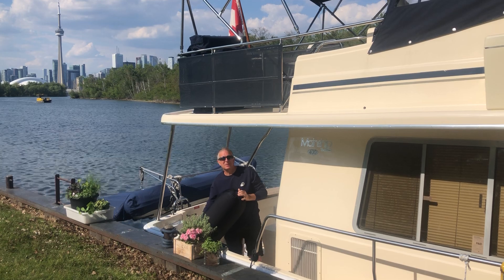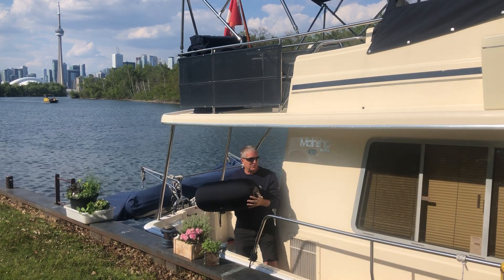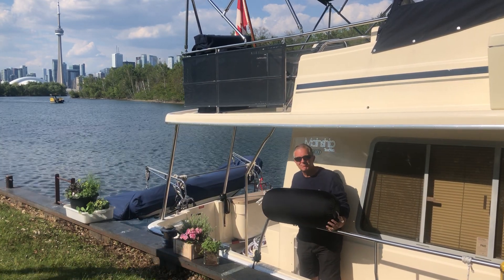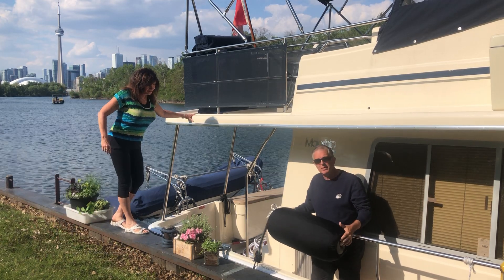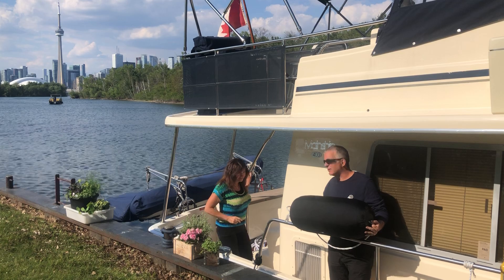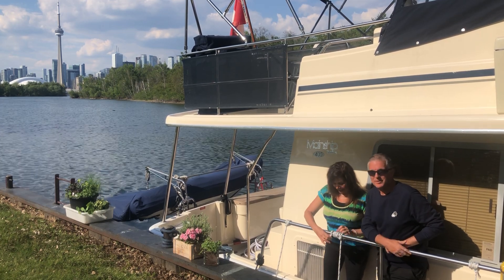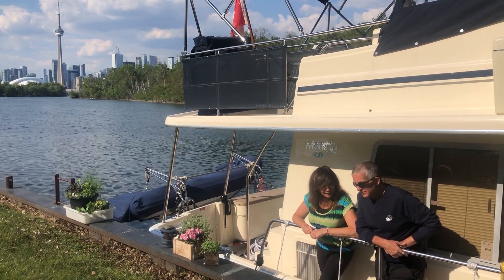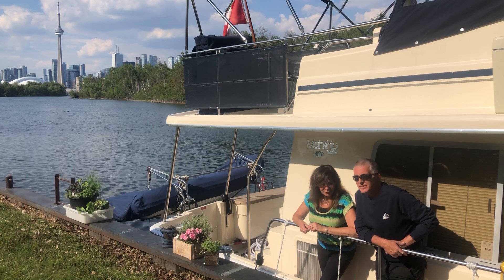Fender Tuesday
We spent the day changing our boat fenders.  See how we did it !